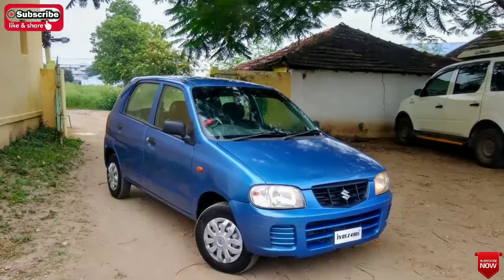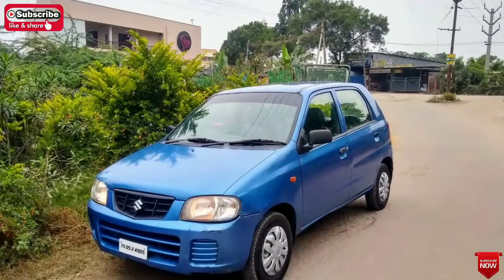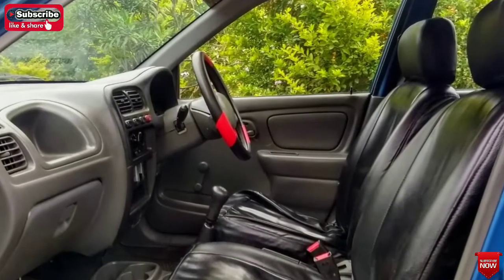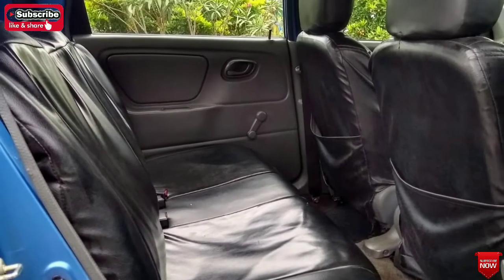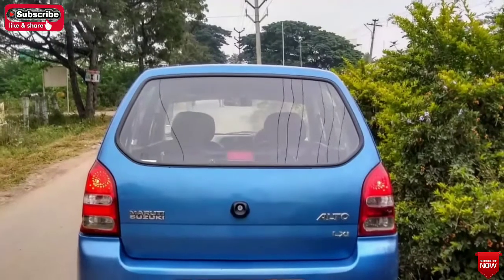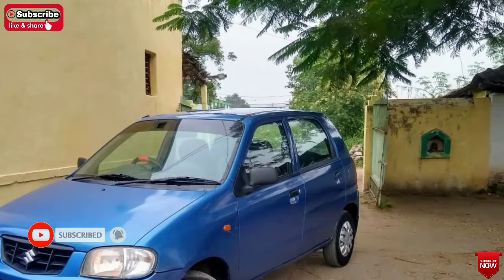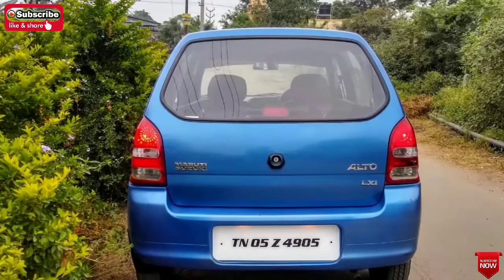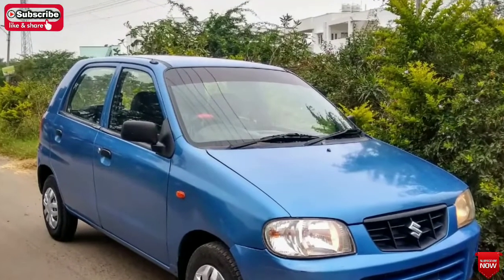Maruthi Suzuki Alto lxi usedcar for sale|secondhand car for sale|Preowned Car for sale|Low budget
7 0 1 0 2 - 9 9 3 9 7
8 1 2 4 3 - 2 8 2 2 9

Maruti Alto Lxi 2008 Model
Second Owner
Colour Caribbean Blue
Car No TN 05 Z 4 9 0 5
Chennai Registered
39700 Kilometers Driven
Freezing AC
Power Steering
Branded MRF Tyres
Leather Seats
Excellent Condition
No Replacements
Life Tax
Full Insurance Upto Mar 2021

Price 1.75 Lakhs

Pls Contact D PARAMESH

PH : 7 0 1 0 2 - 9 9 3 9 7

Live let live!

maruthisuzuki
usedcars
secondhandcars
altousedcars
Coimbatorecars
coimbatoreusedcars
coimbatorealtousedcars